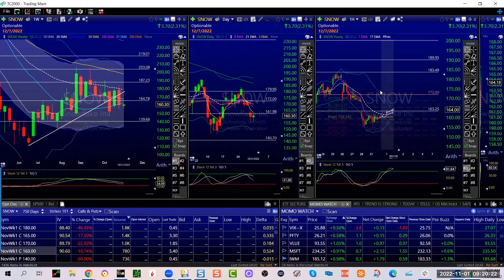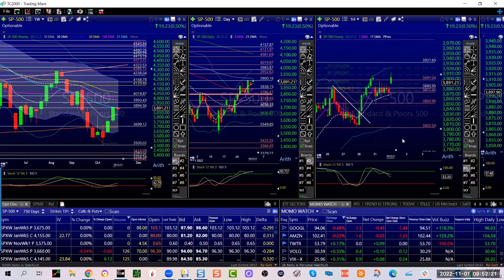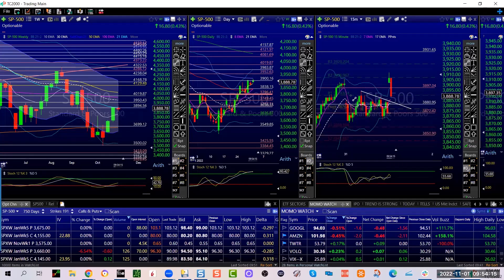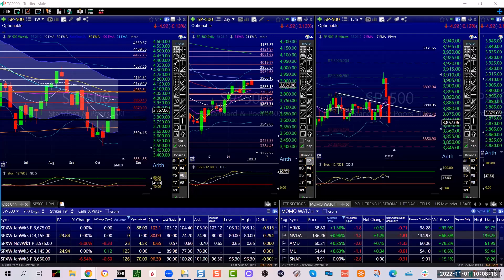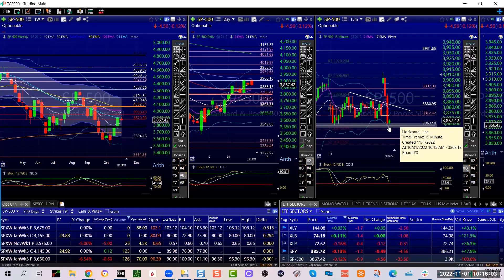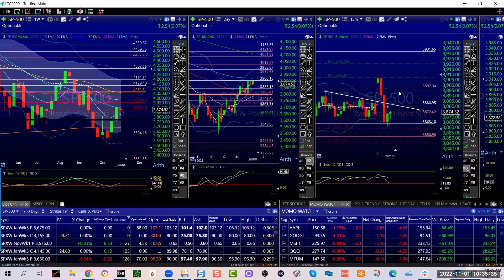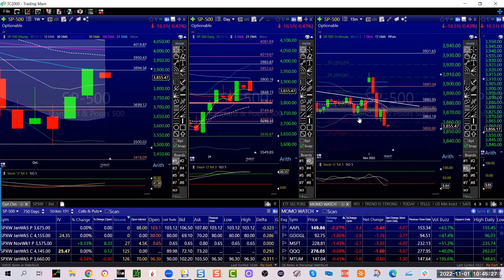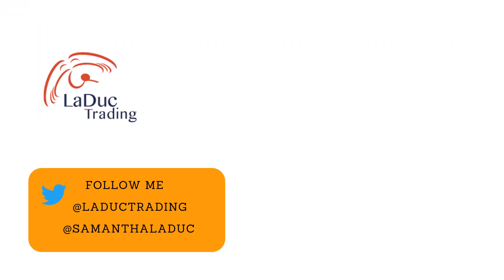Live Stream Analysis | $SPX Trade Alert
optionstrading Live Stream Options Callout (Market Timing Calls)

LADUCTRADING YOUTUBE

Your next big catch is waiting for you and we will help you find it.

LaDucTrading Discord delivers affordable access to a community of newer traders wanting to learn from mentors who nurture in a platform that offers tremendous value from macro-to-micro, including consistently out-performing momentum traders who help you move along the learning curve more quickly.

LaDucTrading FishingClub delivers the most prescient market timing calls across all asset classes and time frames for experienced traders and active investors who want to elevate their knowledge and position for big trends, sector rotation and volatility squeezes in order to maximize out-sized returns.

LaDucTrading MacroAdvisorEDGE delivers personalized service to independent-thinking D.I.Y. investors, family offices and globally-managed equity and fixed income funds who want timely macro insights and complex market data interpreted into tradable context on your own terms.